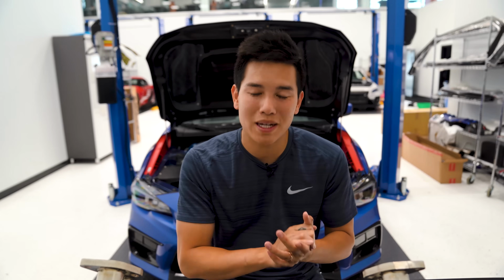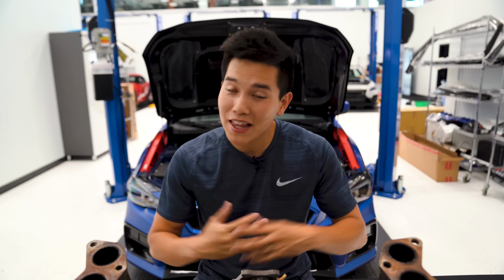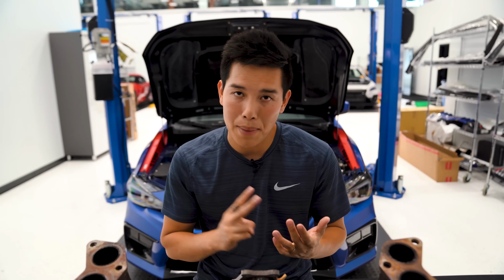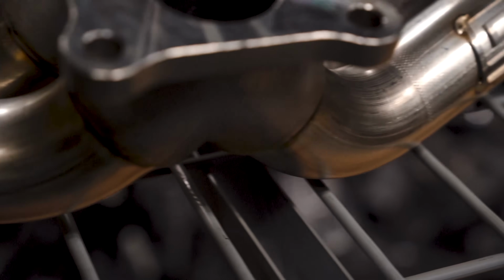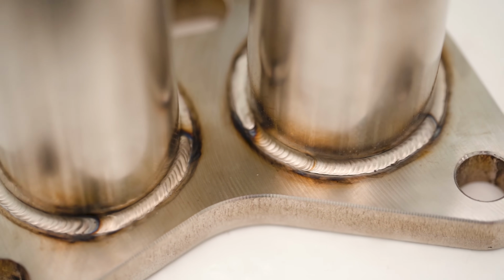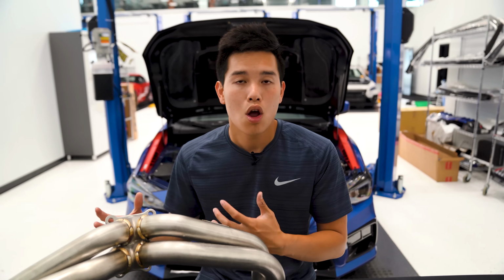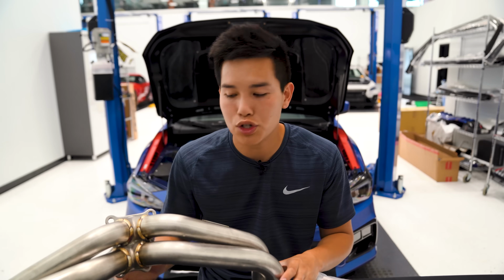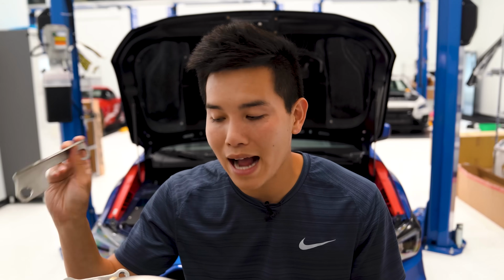NEW Grimmspeed Equal Length Header 15-21 WRX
Grimmspeed just released their Equal Length Header for the 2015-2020 WRX!

HIGHLIGHTS
Full 304 Stainless Steel Construction
True Equal Length Runners – CNC bent and trimmed, less than 1% variance from the longest to the shortest
Innovative Cast Merge Collector – Low restriction inlet and outlet, smooth flow and consistent performance
Smooth, Restriction-Free Flow Throughout – Single piece mandrel bent tubing welded to a single piece merge collector removes unwanted “steps”
Thick 1/2in CNC Cut Flanges and 14ga Tubing – Added durability and longevity
No Tune Required – Safe to run, just bolt on
No Ground Clearance Loss – Clears factory skid plate without using spacers
J-Pipe/Turbo Bracket Included – Retain the support that other aftermarket headers lose
Gaskets and Hardware Included – Everything you need to install and hit the road
Manufactured and Welded In The USA – For consistency and top quality control